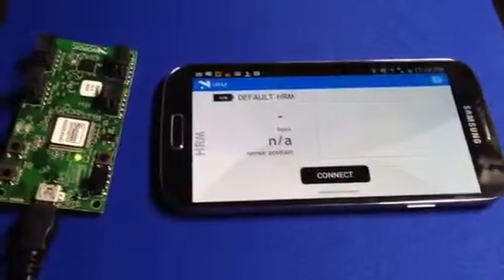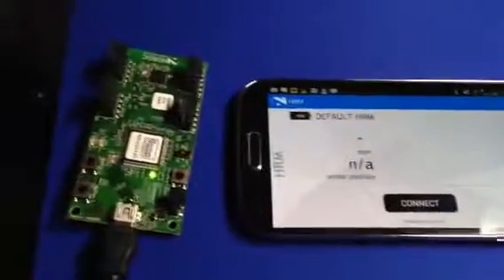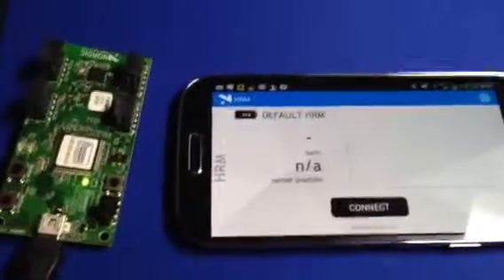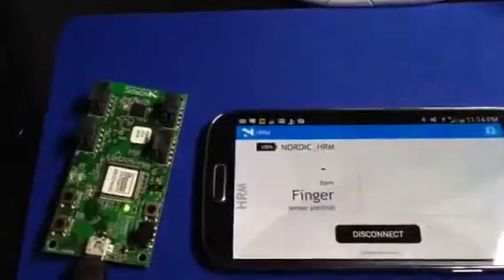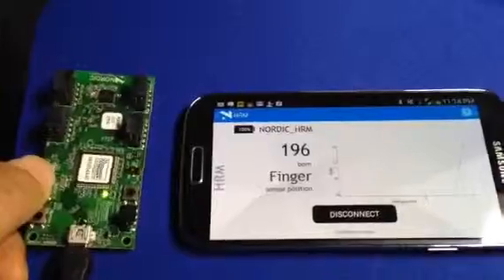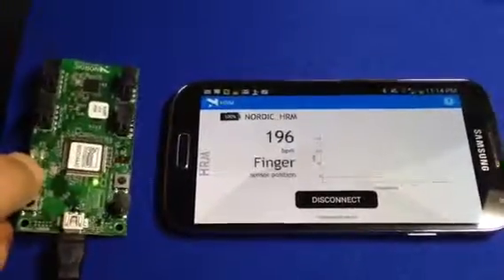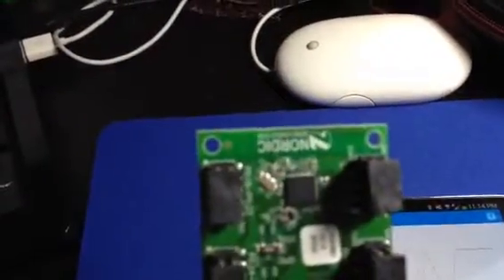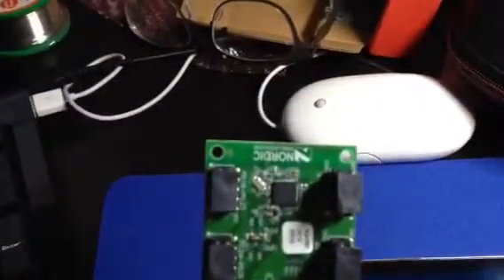BLE connection test with Android device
Testing connection test between Nordic BLE device and android